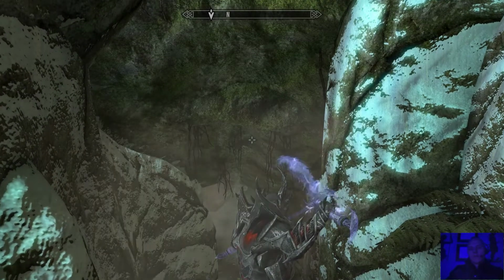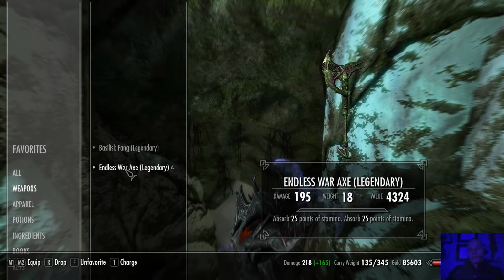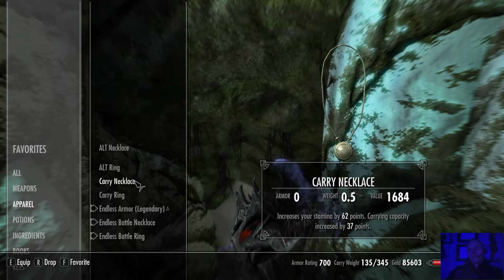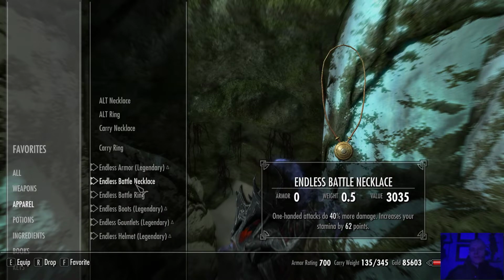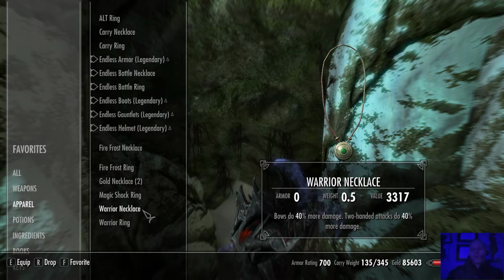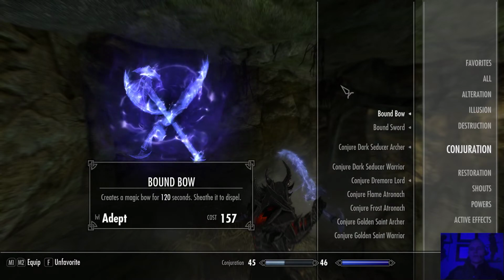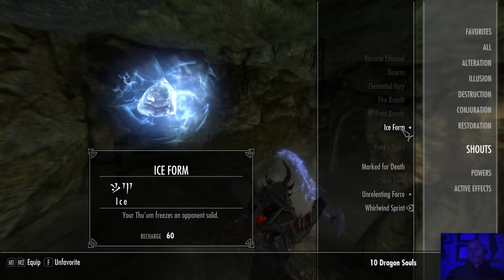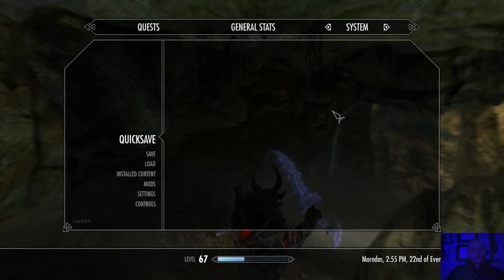The Elder Scrolls V Skyrim Special Edition (Building the 2 handed swordsman)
I am ready to build a new character on Skyrim just to walk you guys through the best tips and trick in the game. I only play on LEGENDARY difficulty because it is the where the real challenge is.  Make your requests now for the build you want to see. Archer/Conjurer is fun. Heavy Armor Warrior is great. Wizard/Alchemist is tough but awesome.